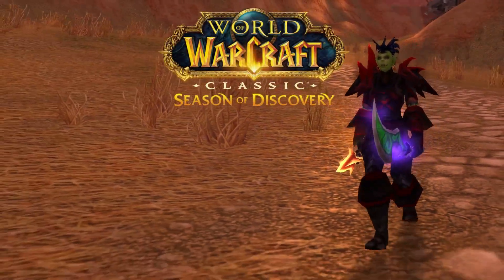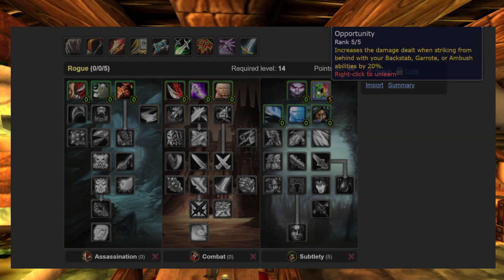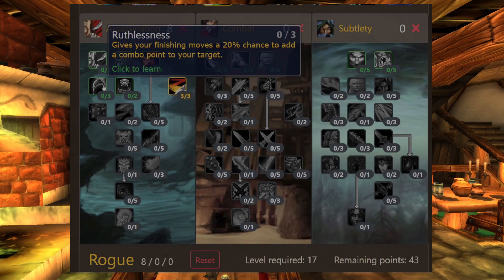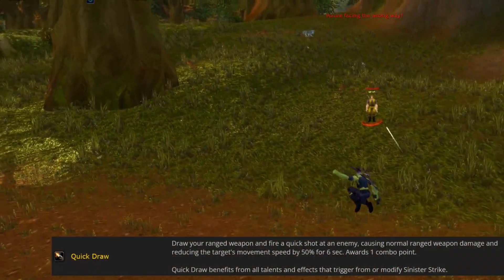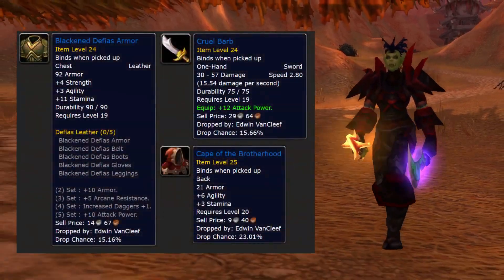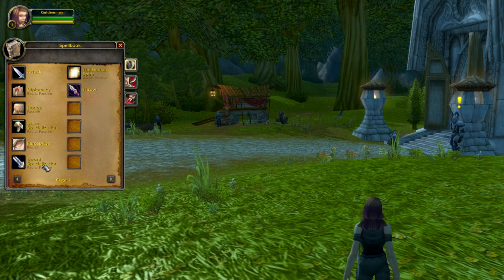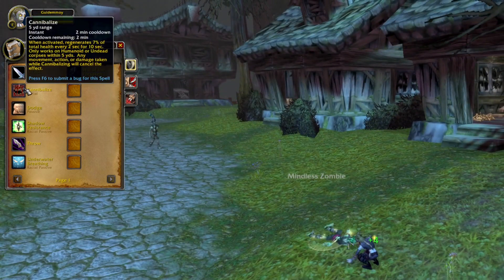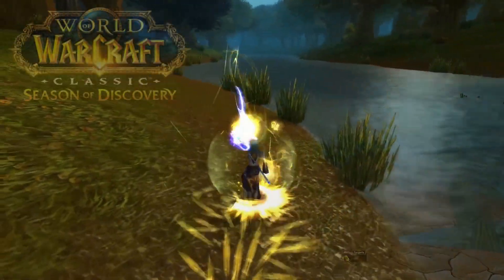Rogue Leveling Guide in Season of Discovery Classic WoW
So what class should you be playing in classic season of discovery? this might be difficult to choose, but if you decided to play a rogue from 1-25, then I'll help you a bit with what leveling talent trees to use and many different tips & tricks as a rogue in classic wow season of discovery.

/cast !Stealth

/cast !Stealth
/cast Cheap Shot

/cast [@mouseover] Gouge

/cast [@mouseover] Kick

Timeline
0:00 Rogue Guide
0:19 Leveling Talent Trees
3:43 Tips & Tricks
6:05 Easy Gearing
7:26 Race Picking
10:15 Useful Leveling Trick
11:16 Season of Discovery Guides